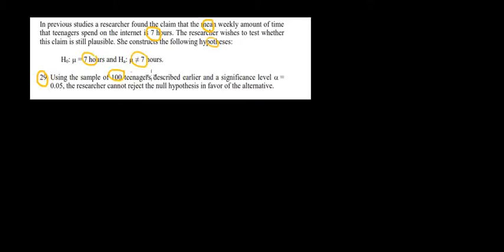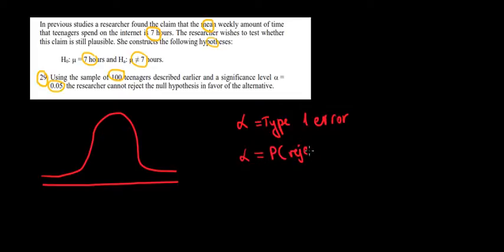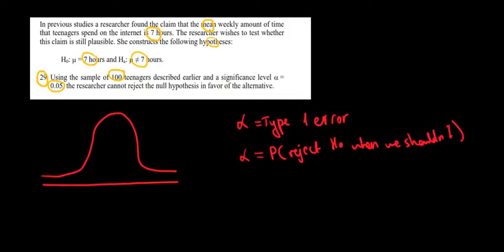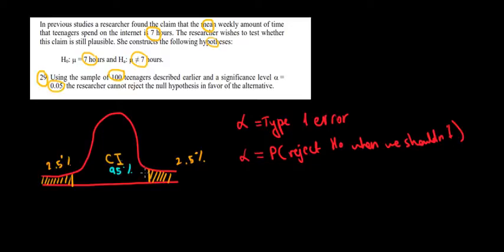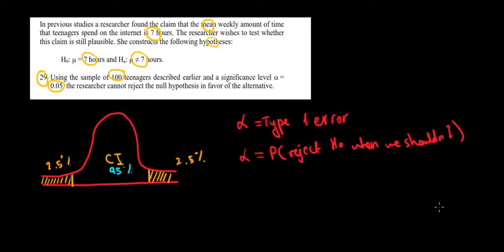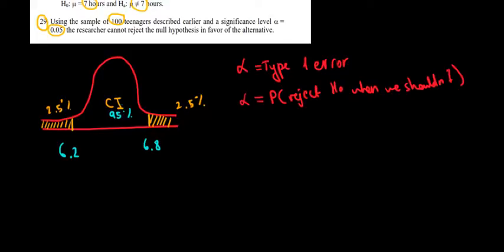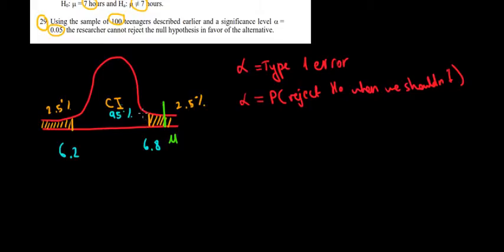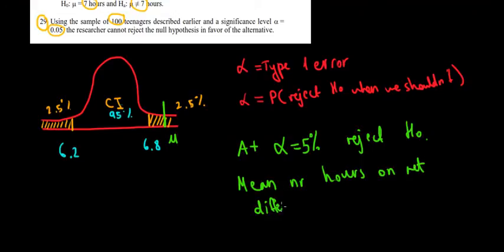STATISTICS I How To Reject A Hypothesis With Confidence Interval